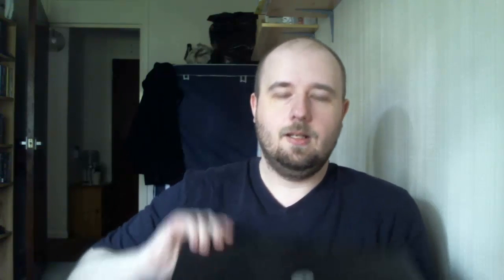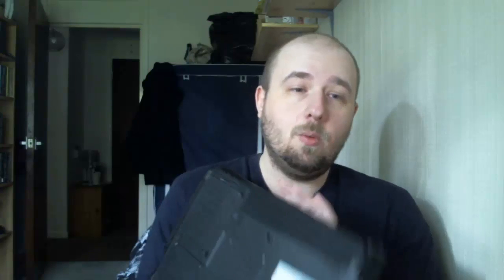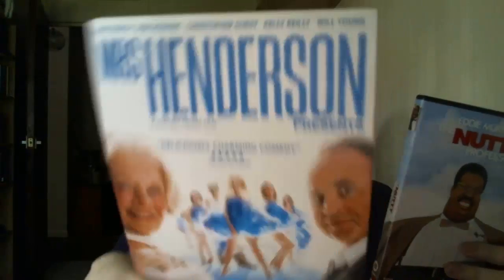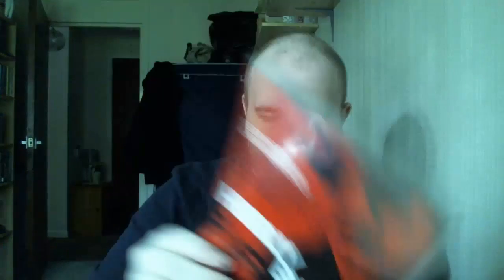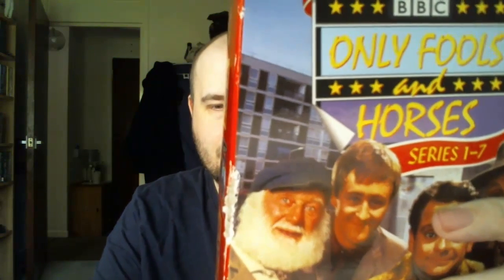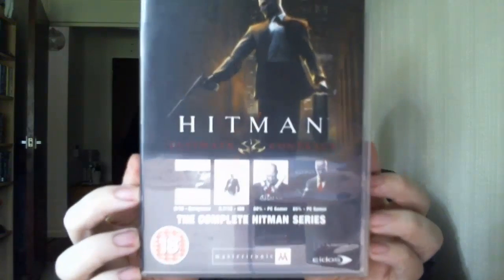Selling my stuff on ebay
As mentioned in my previous video here are the items I plan to sell on ebay in the upcoming weeks.